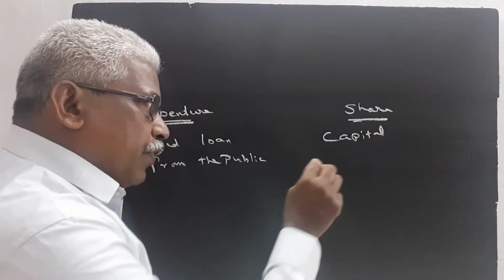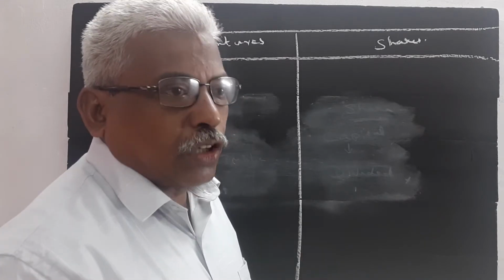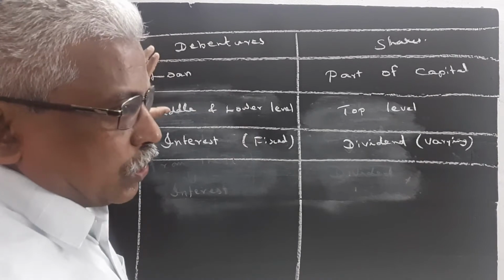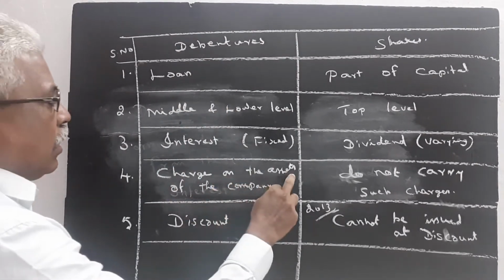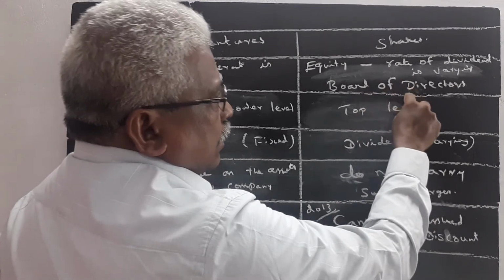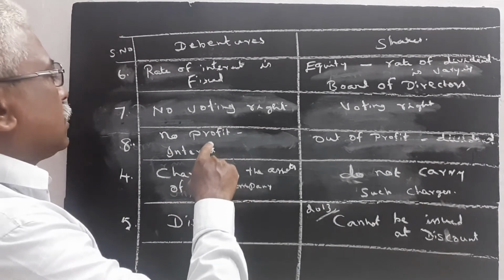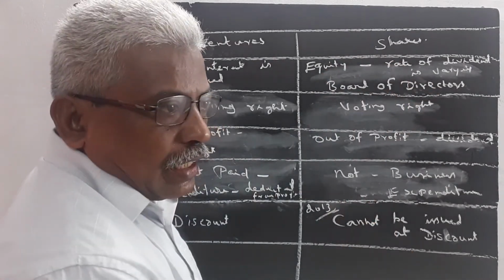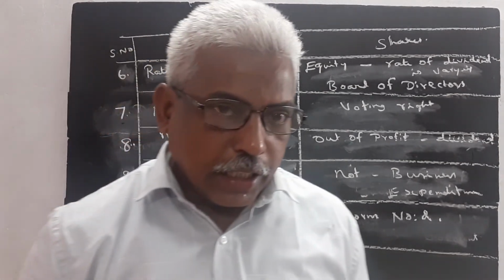+2 Commerce Differences between Debentures and Shares